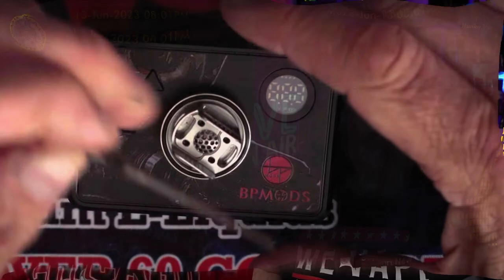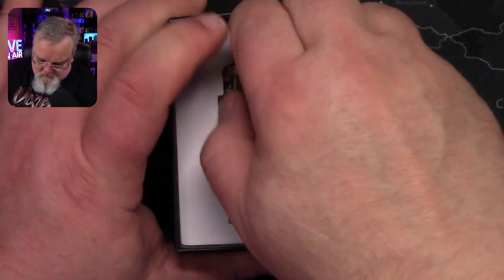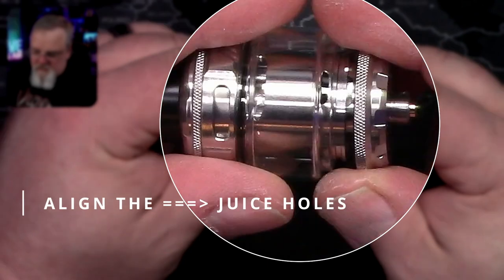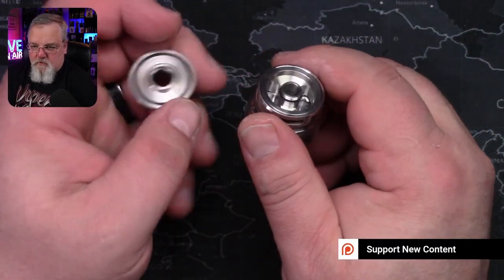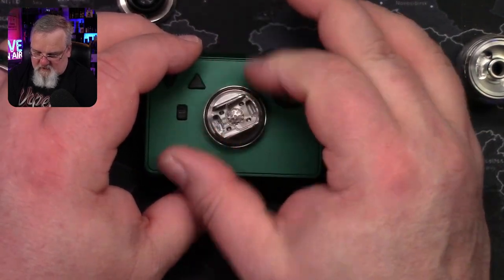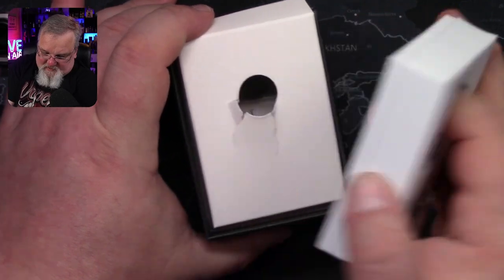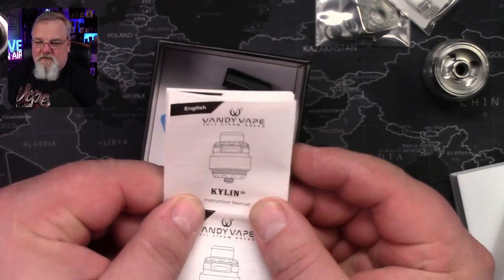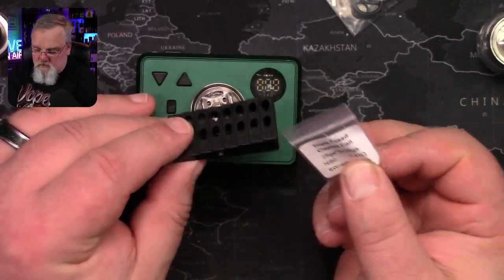Kylin III RTA Unboxing Review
In this Kylin III RTA Unboxing Review video we determine if the Kylin V3 RTA is the Best RTA Ever. Has someone finally made something better than the original OXVA Arbiter or perhaps better than the OXVA Arbiter 2. Is it possible?

ATTENTION: No Nicotine, THC, or any other controlled substance was used in the making of this product review video. This video does not intend to encourage continued use of or misuse of the Kylin III RTA and is made for entertainment and educational purposes. In some locations underage use is prohibited without adult permission and supervision. Seek out your local health authority if you have any questions about personal theatrical fog machines or their components. If you have any problems with fog discontinue use. Trained professionals were used to produce this video.

00:00 Kylin III RTA Unboxing Review Introduction
01:19 Vandy Vape Kylin v3 RTA History and Initial Impression
02:00 Kylin V3 RTA Features
03:11 Kylin III RTA Unboxing
03:50 Kylin V3 RTA Airflow
04:00 Kylin III Assembly Orientation
04:50 Kylin V3 Review Top Fill
06:00 Kylin III vs OXVA Arbiter
06:22 Kylin III RTA Airflow Design
07:00 VandyVape Kylin V3 Accessories
07:55 Kylin III User Manual
08:15 Kylin V3 Coil Cutting Guide
09:00 Kylin III Coil Installation
12:30 Kylin III RTA Initial Review
13:56 Kylin V3 Spitback Problems
15:25 Kylin III Spitback Diagnosis
16:15 Kylin III Proper Coil Prep
19:02 Kylin V3 RTA Review
19:50 Kylin III RTA Review Final Thoughts
20:20 Is Kylin III the best RTA EVER?
21:50 Other Tanks running for Best RTA
22:05 Kylin V3 Best Single Coil
23:10 Kylin III RTA Unboxing Review Conclusion

Vandy Vape Kylin M RTA - Vandy turn the Kylin into a Profile...